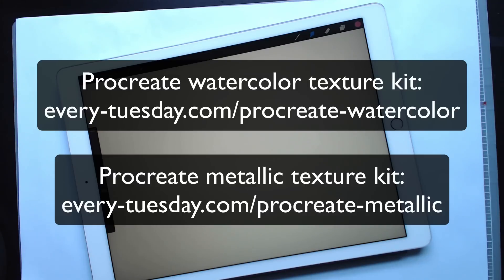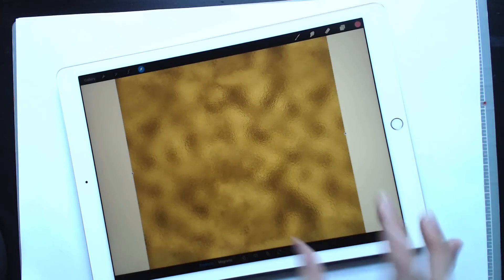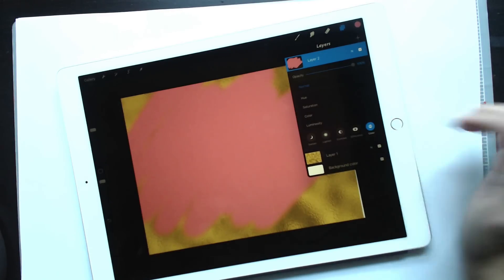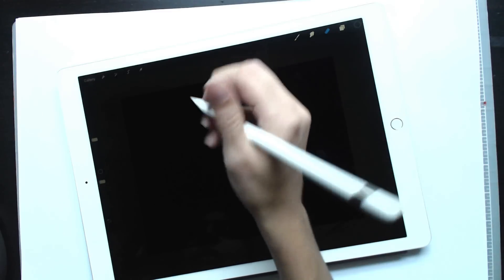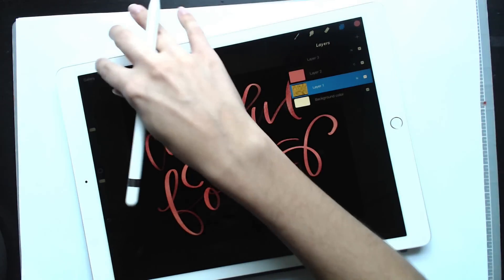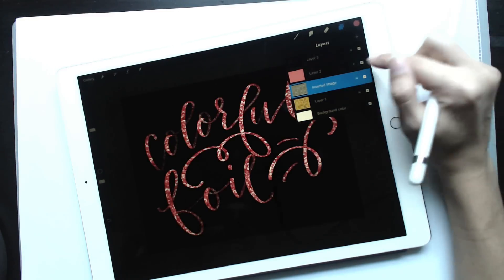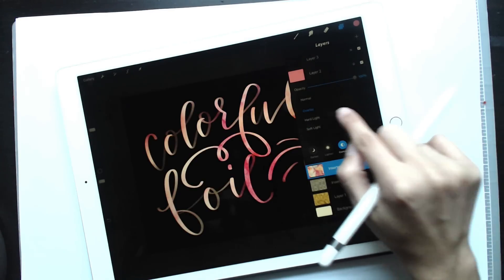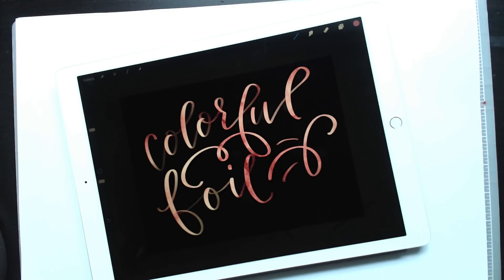How to Recolor Textures in Procreate